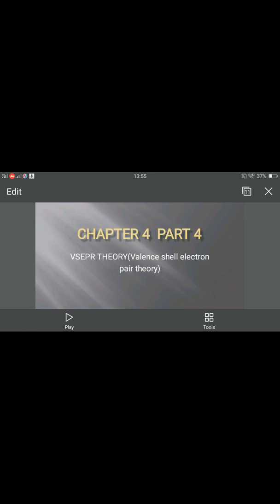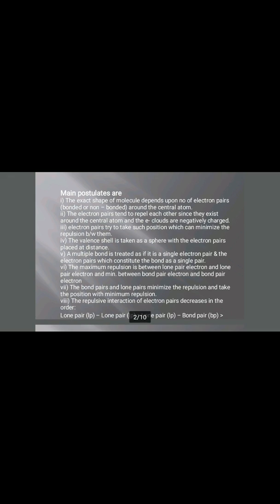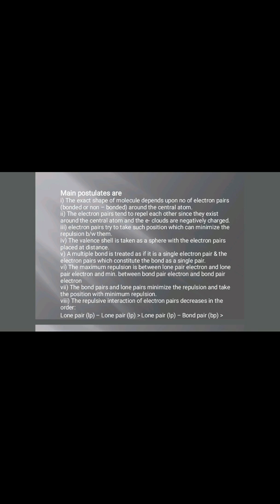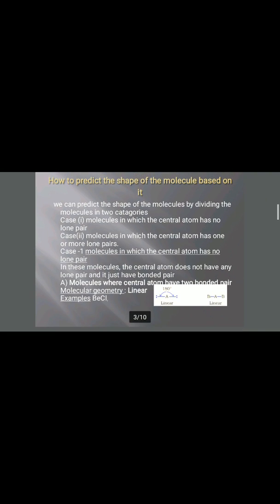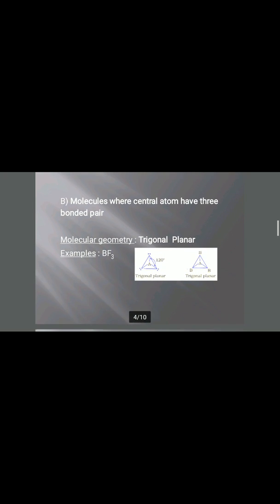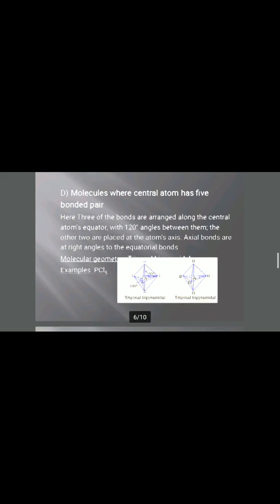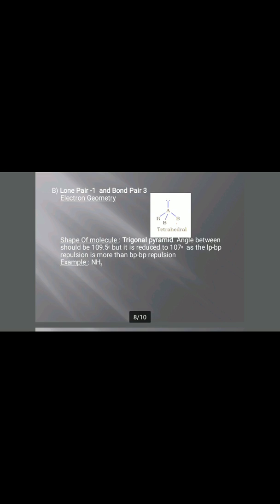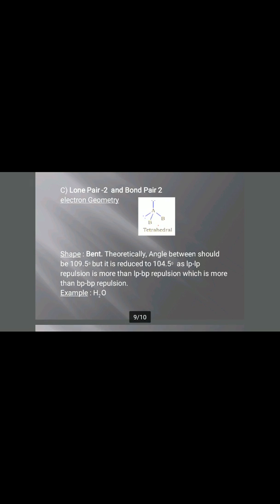Class 11 Chemistry Chapter 4 Part 4